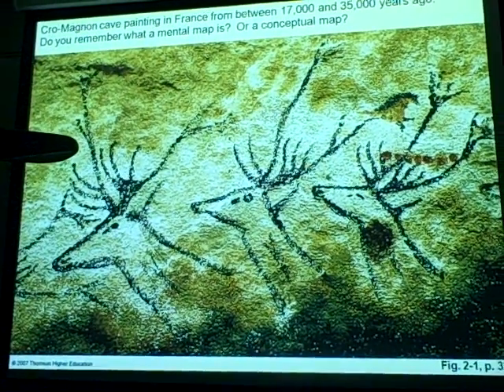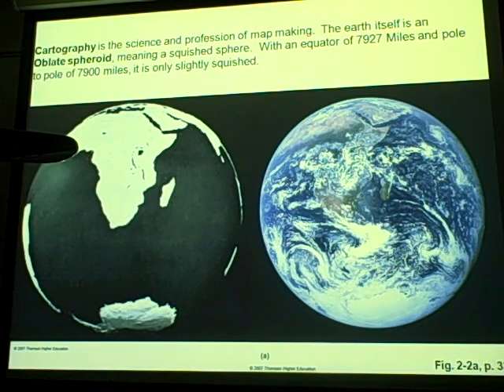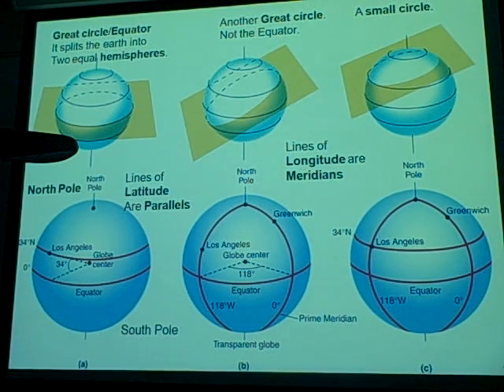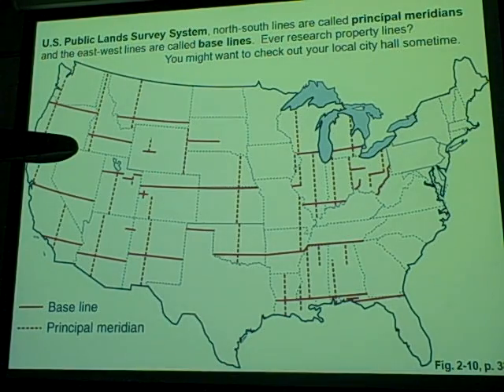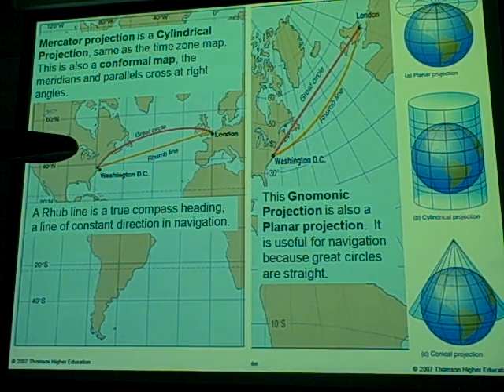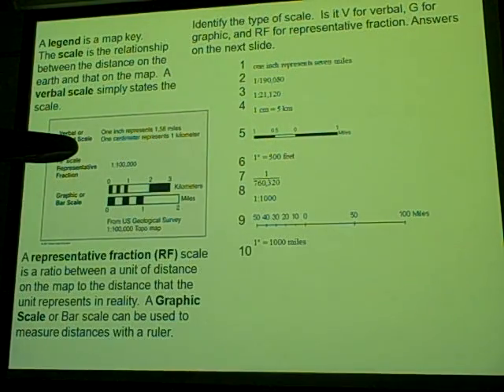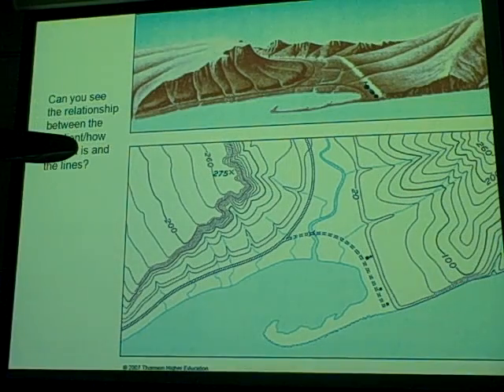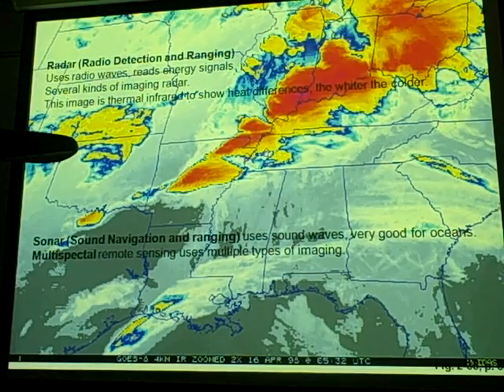College physical geography Earth chapter 2 Gabler Petersen Trapasso Sack